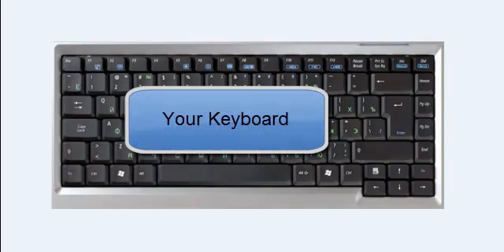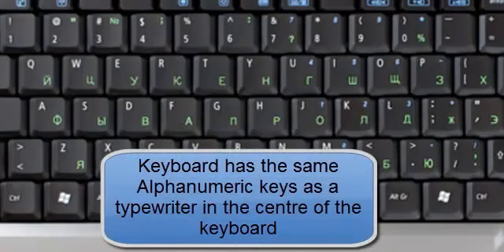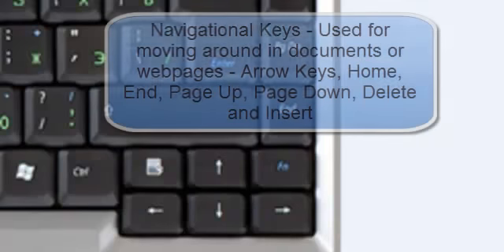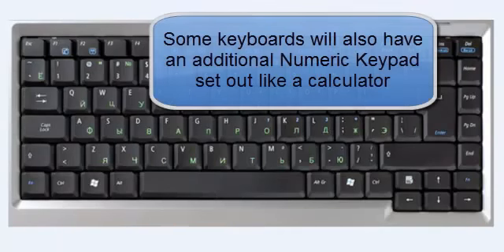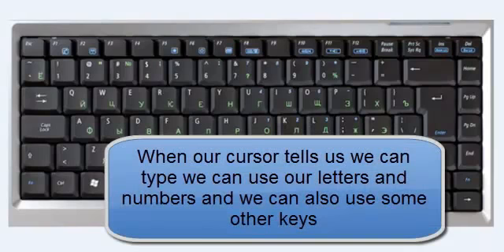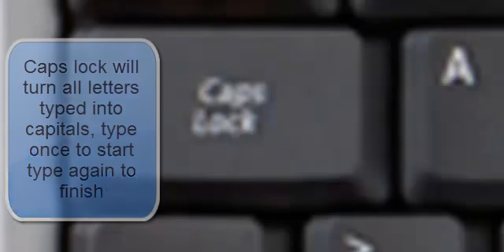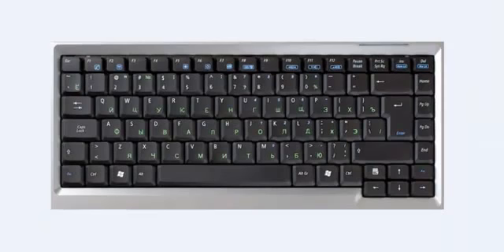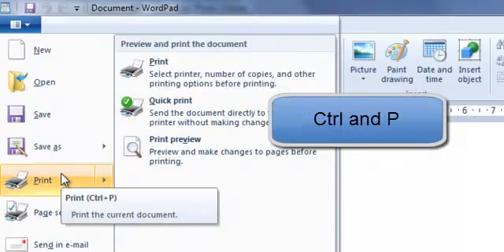seo,sem,google analytics,google adwords